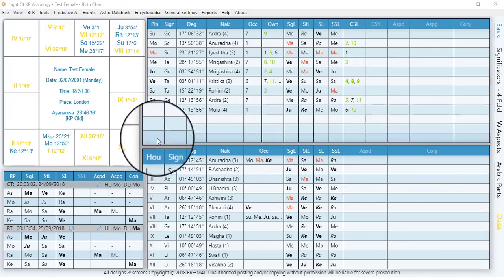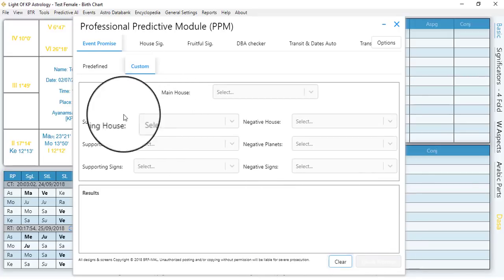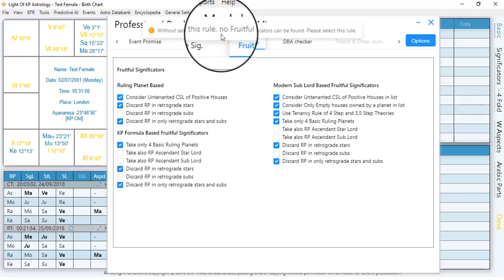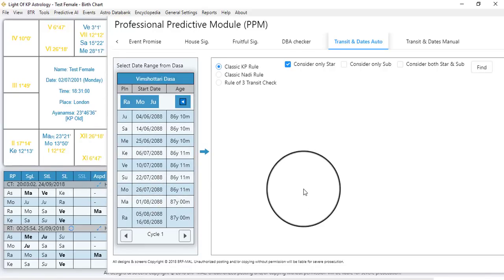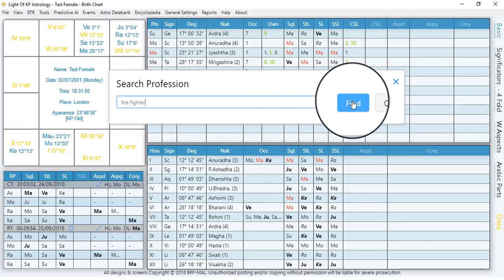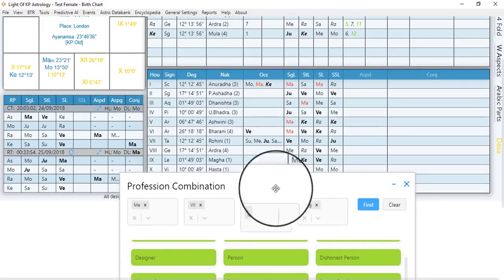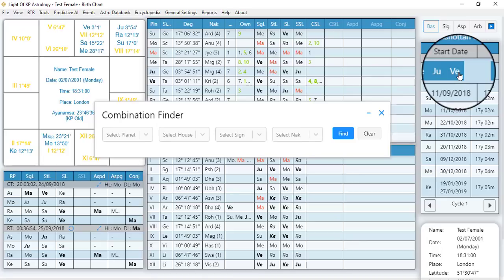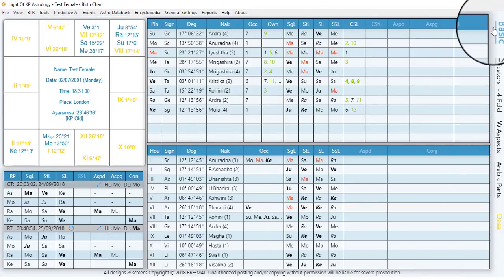KP Astrology Software makes automatic prediction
Automatic KP stellar astrology prediction with LOKPA software using artificial intelligence in Profession Predictive Module. Find Promise of Event, Significators and Fruitful Significators, DBA Checker and Auto & Manual Transit Date Finder. for all details.